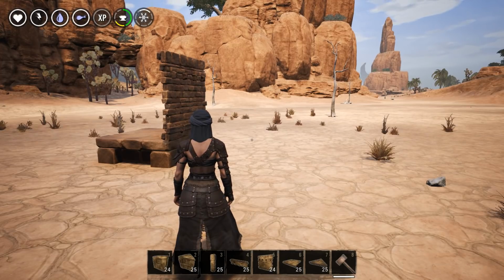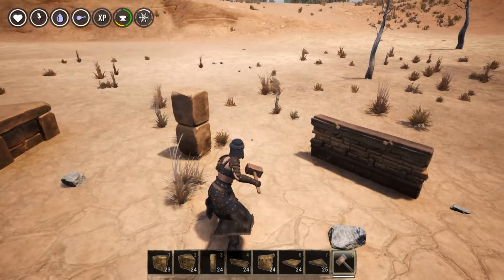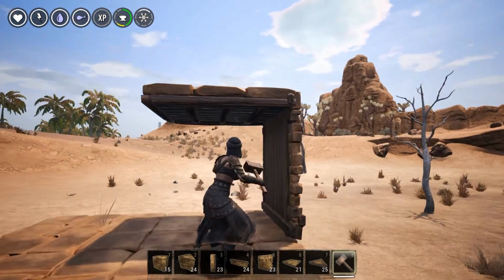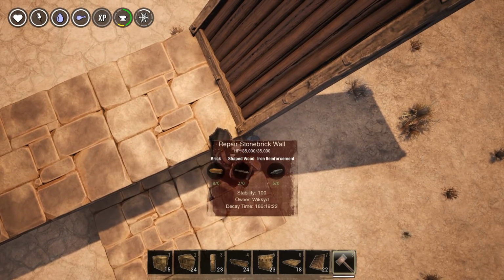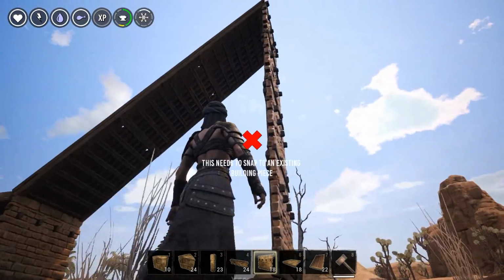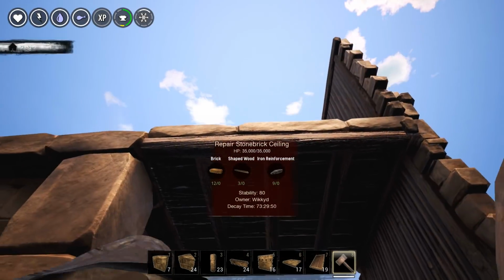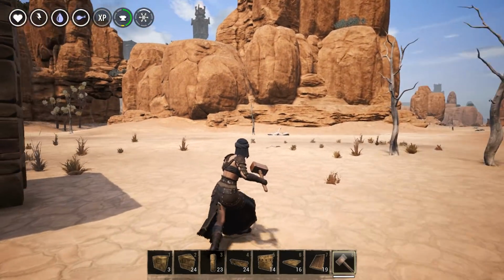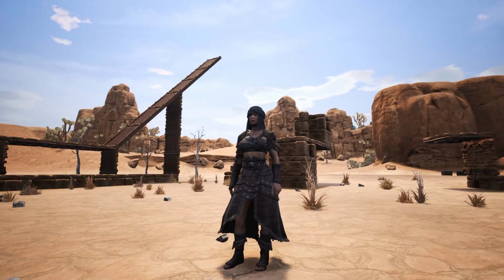Building Stability - What is it? Advanced Tutorial / Guide for Conan Exiles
In this video I cover one of the most overlooked aspects of the game for builders, stability. I show some of the stranger aspects of stability that can be quite useful in designing bases for PvP. Understanding and manipulating stability is essential for constructing more advanced bases that can withstand attacks from raiders.